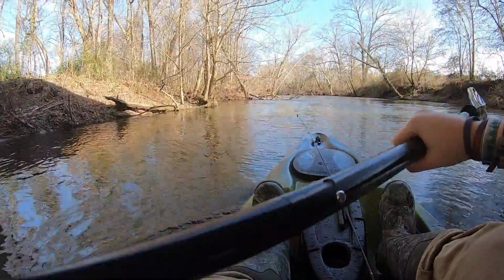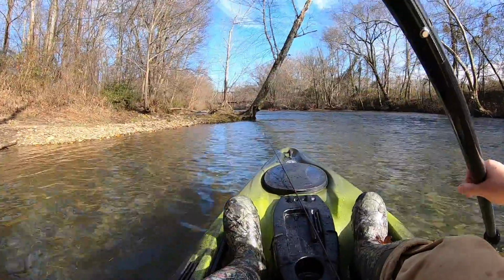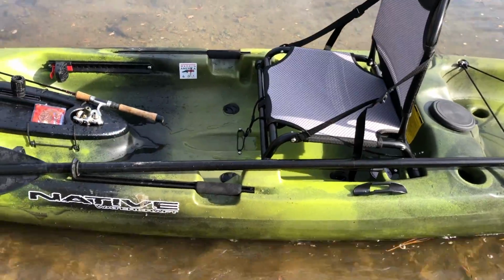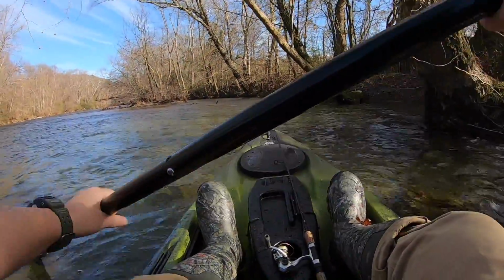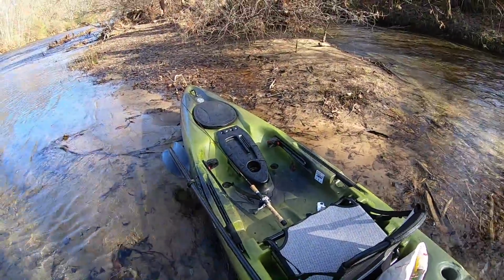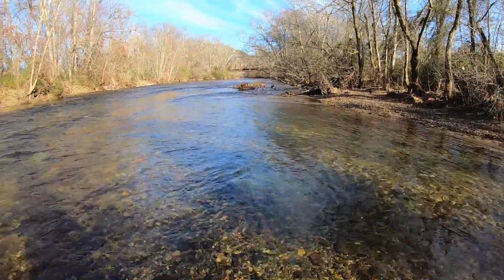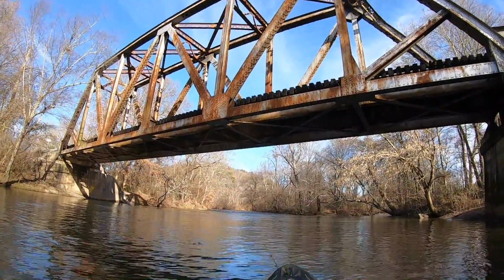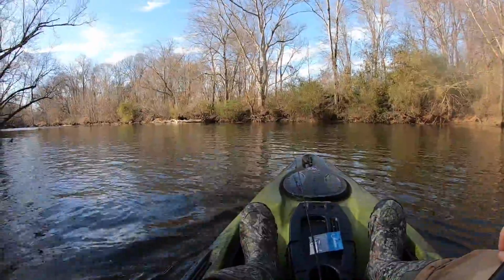Native Manta Ray 12 XT Review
If you would like to send anything Into the show

Filming gear
Osmo Pocket
Chest mount
Head Mount
Editing computer

Fishing Boat
Boat Triton 1446 crappy
Trolling motor

Ultralight Reel
Ultralight Rod
Bass Reel